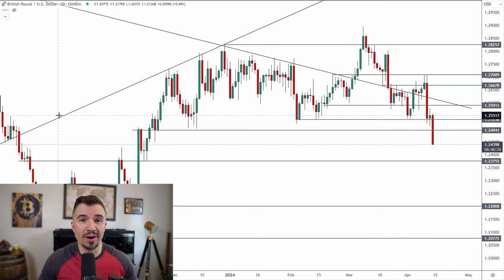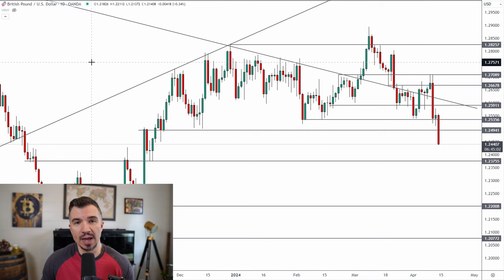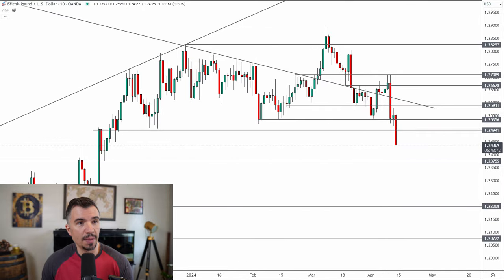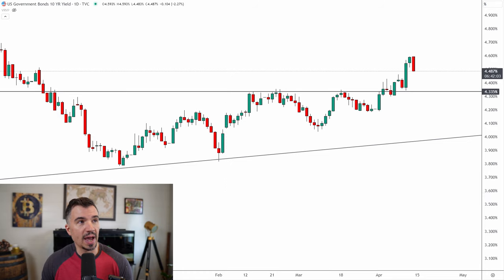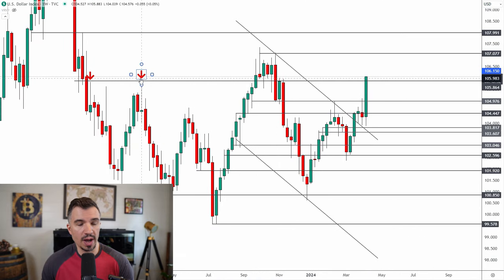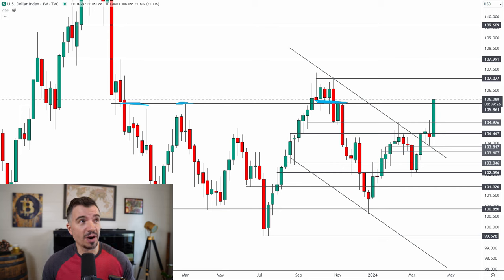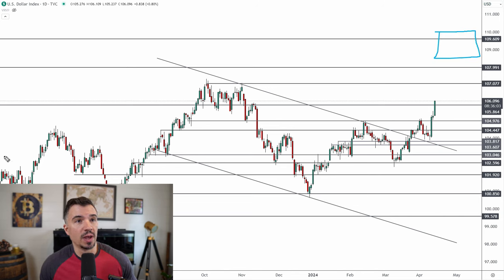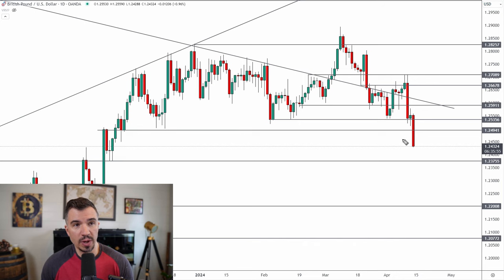GBPUSD Shorts Favored While Below 1.2500 (April 12, 2024)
GBPUSD is getting hammered today, so find out how I’m trading the pair in today’s video! Plus, get the latest on the US dollar (DXY)!

► Save 80% on lifetime access to our VIP trading group, just in time for the course launch this month!